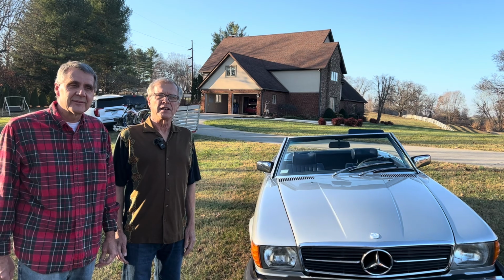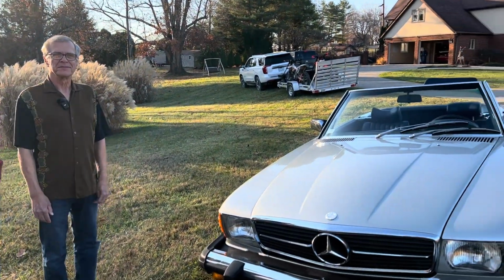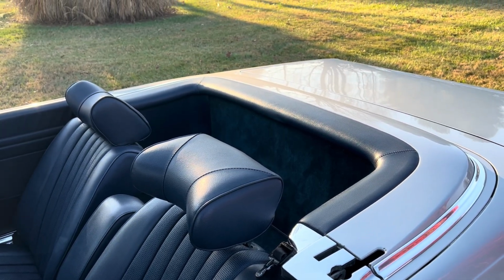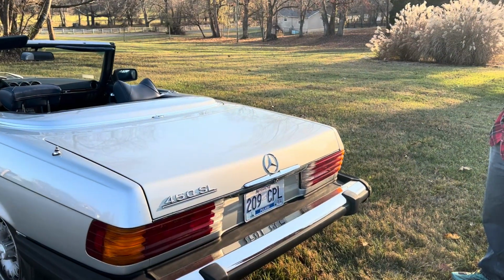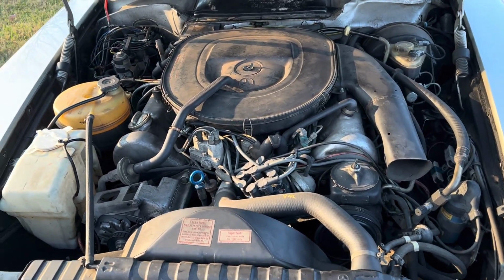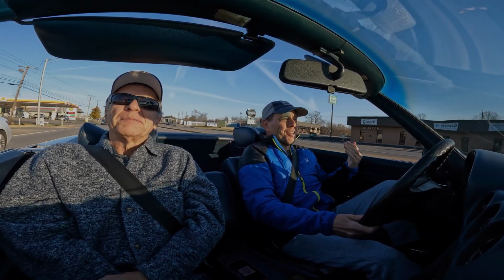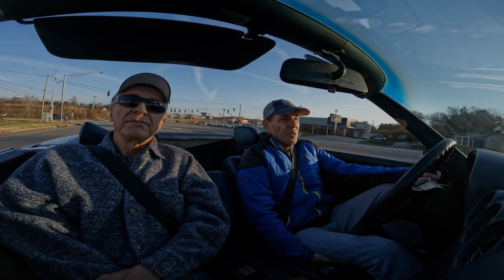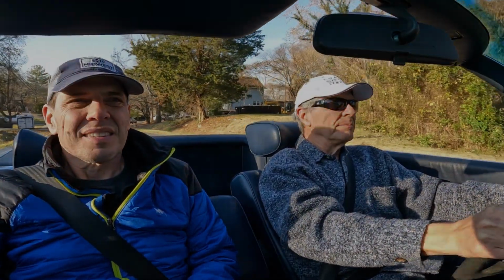S1E6 1978 Mercedes 450SL, Family Owned 46 Years: Less Than Perfect Vehicles We Love